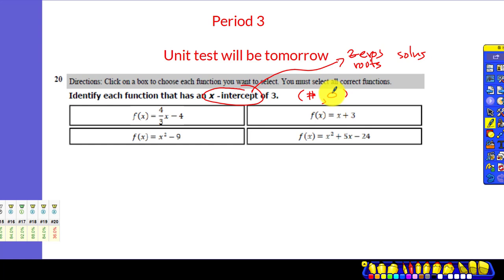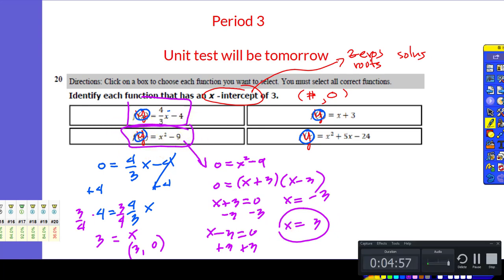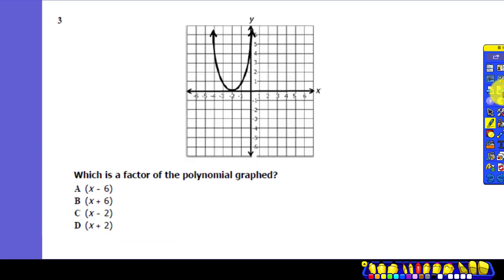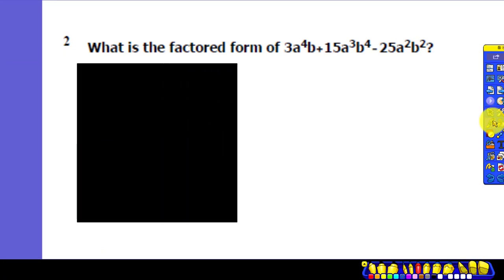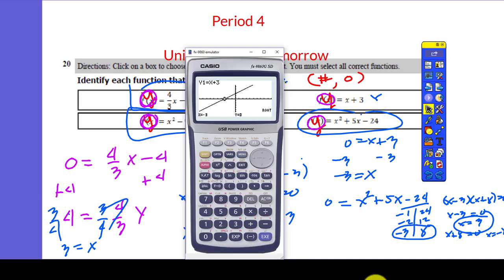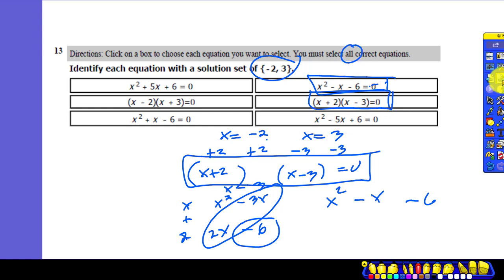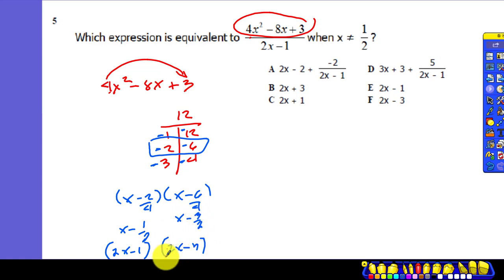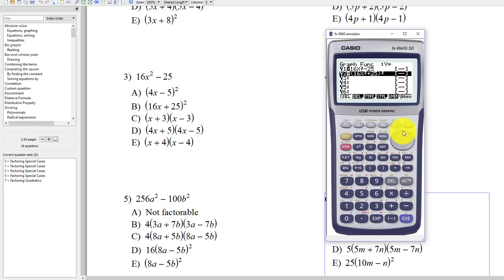2019-01-16 Algebra 1 Common mistakes Powertest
Combined items for all period